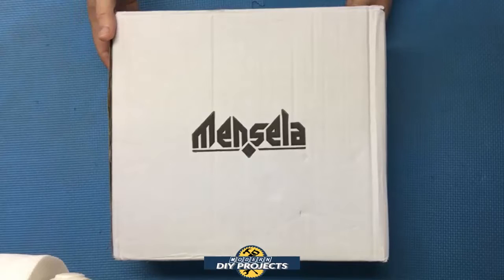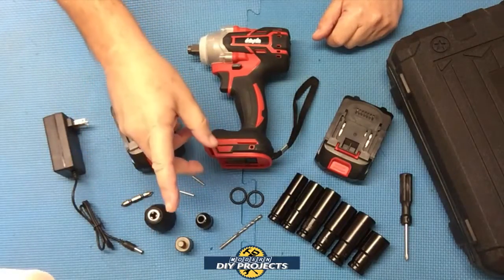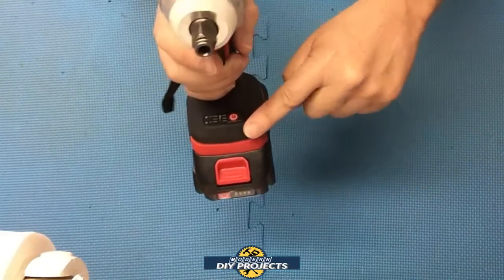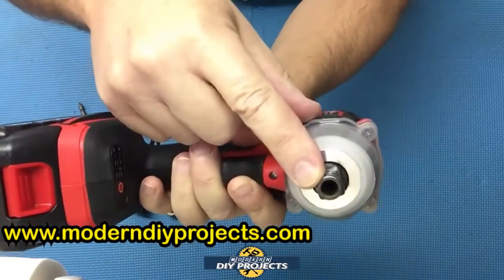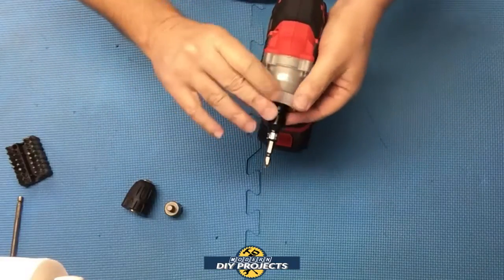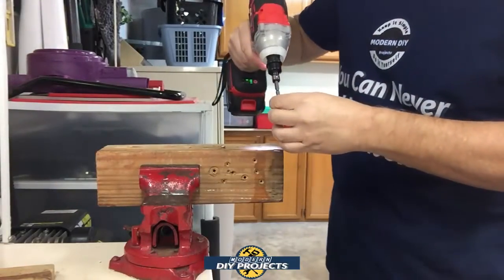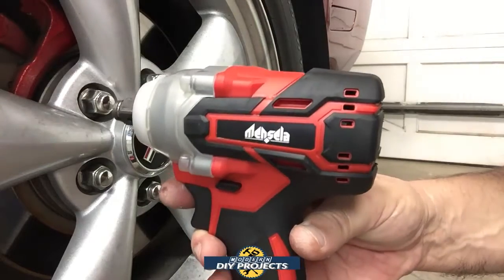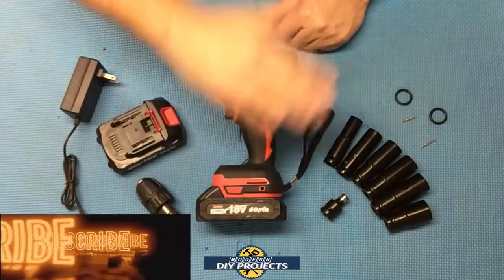Mensela 18V Cordless Impact Wrench Review - 3 Tools in One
Today we look into the Mensela 18V Cordless 1/2 inch Impact Wrench. This 18 Volt Cordless impact wrench has a lot to offer at a very reasonable price. It uses Makita compatible batteries so if you already have Makita tools, then this will be a good addition to your collection. This Mensela Impact Wrench also comes with several accessories making it a great deal. It brings the Charger and Batteries, plus it also brings Impact Sockets, and Attachments that allow this to be a multipurpose tool. This Mensela Impact Wrench tool has a hidden secret that it can work as three different tools. It has attachments that you can use to make this work as a Drill, and a Impact Driver. This one tool gives you the flexibility of using it in more ways than one. So if you are just starting out and low on cash, this Impact Wrench can satisfy your need for three tools for the price of one. I show you in the video how it can perform all three functions and also how well it performs as an impact wrench. This tool can do everything from light duty to heavy duty work as you will see in the video.